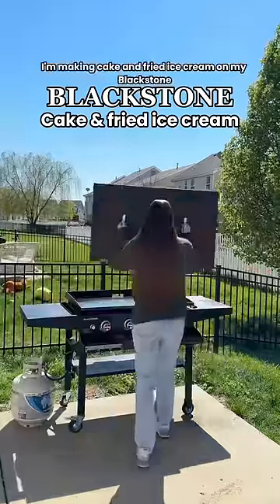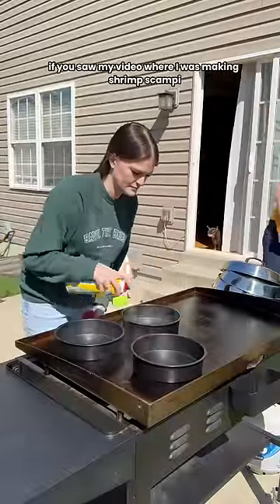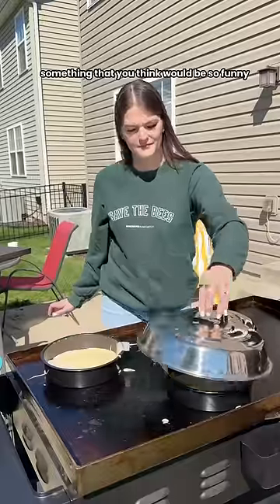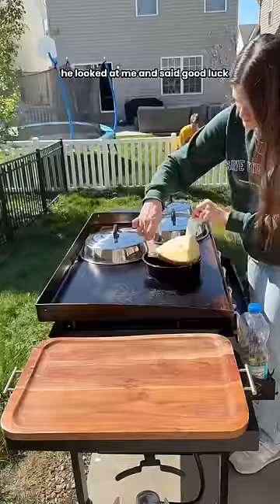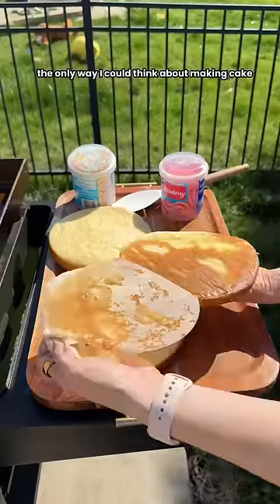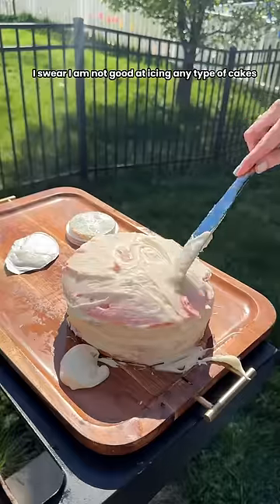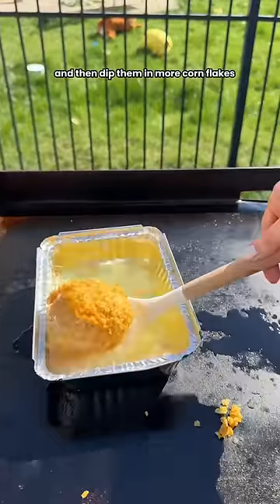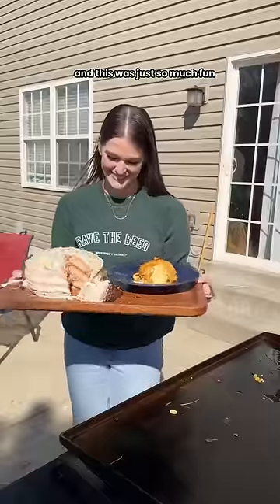🎂🍦🤗🤪🤭 blackstone blackstonegriddle blackstonecooking friedicecream cake outdoorcooking